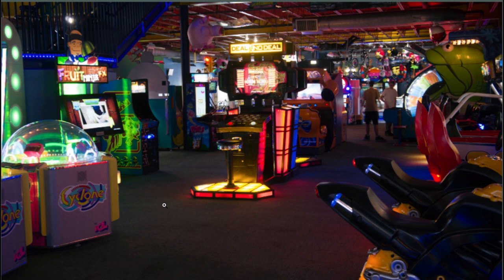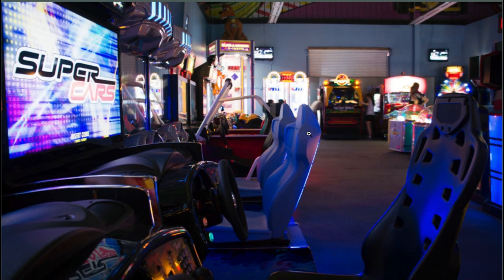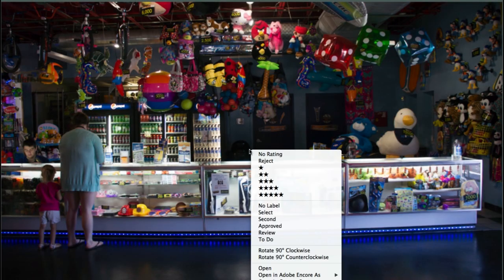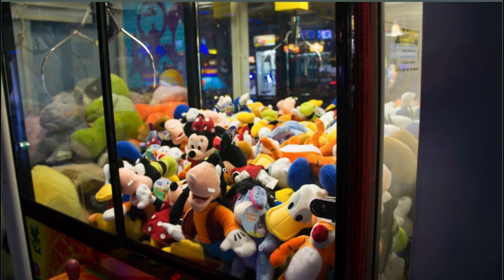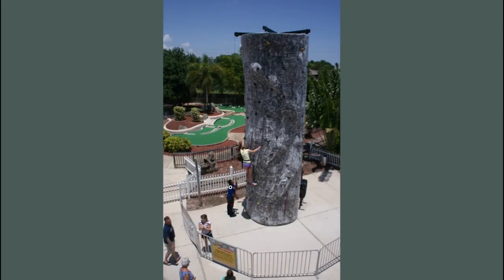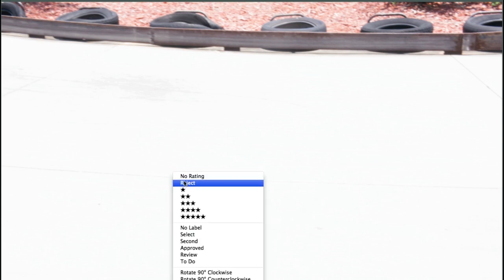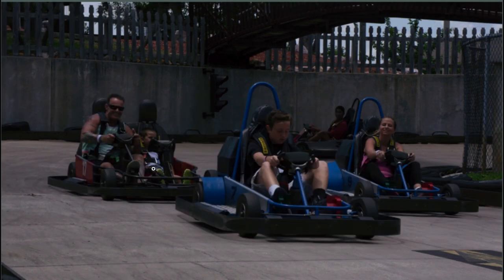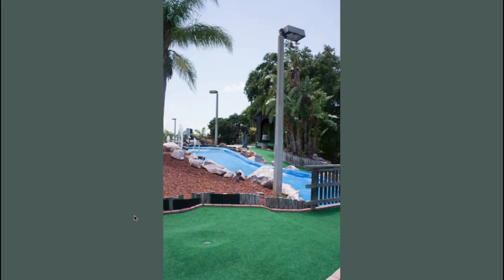Sorting Photos For Design Work - ASMR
In this video I sort through photos I took on my photo shoot in Florida.